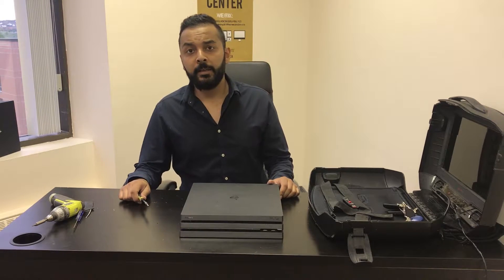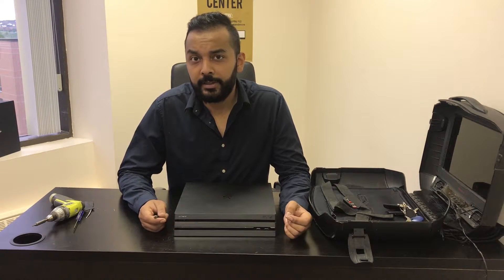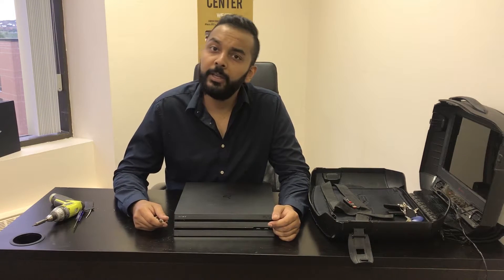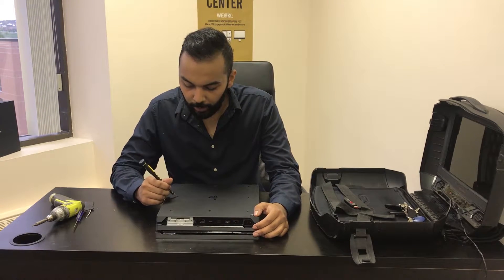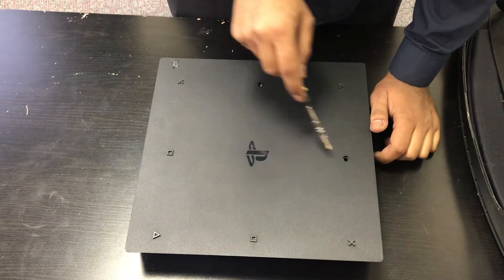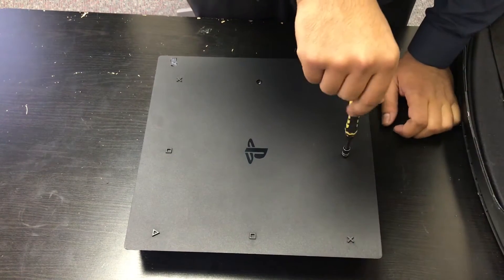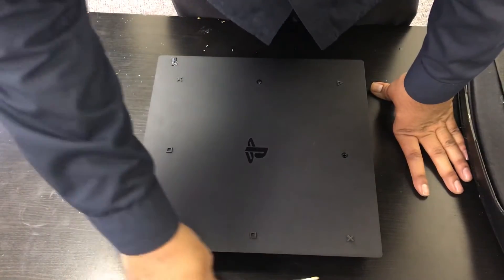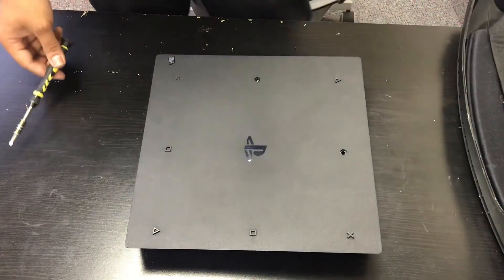PS4 Pro Stuck Disc Removal Guide